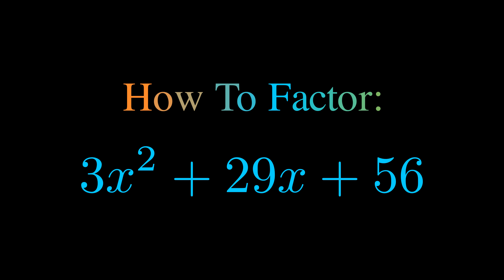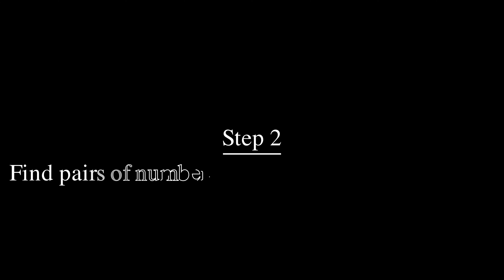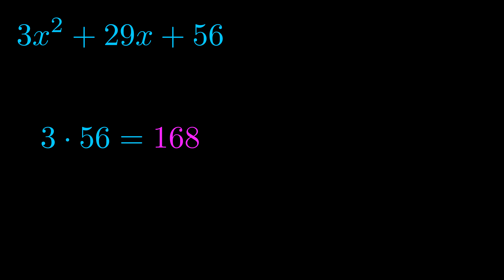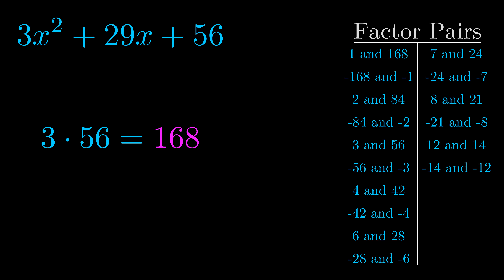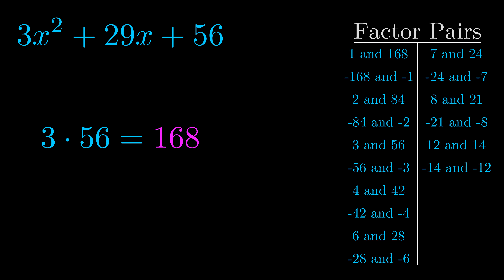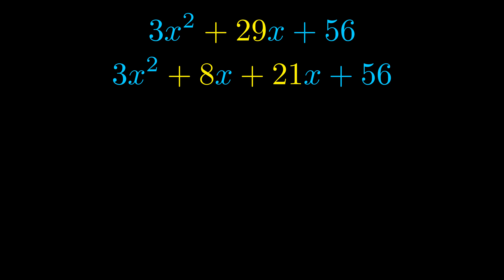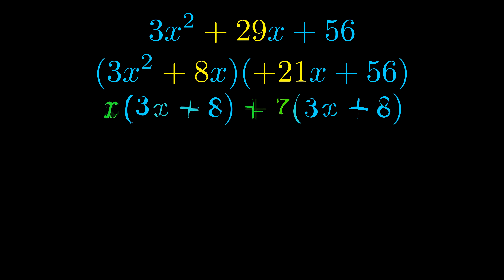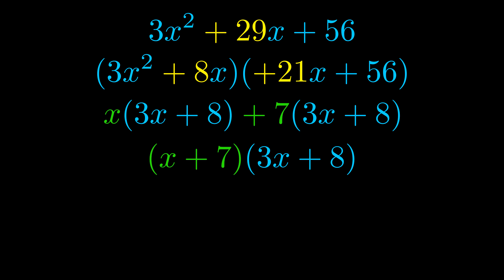Factor 3x^2 + 29x + 56